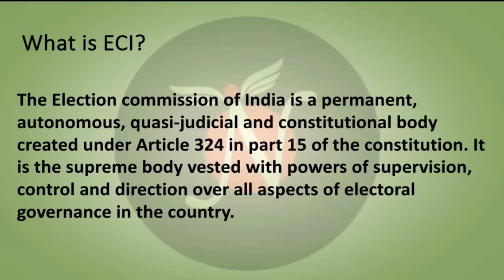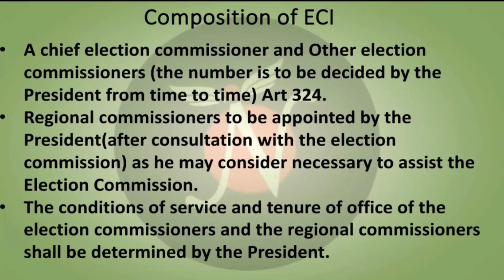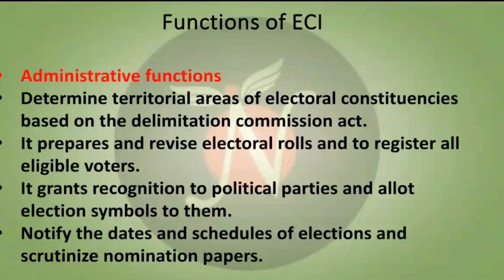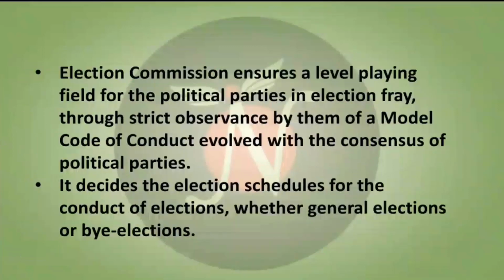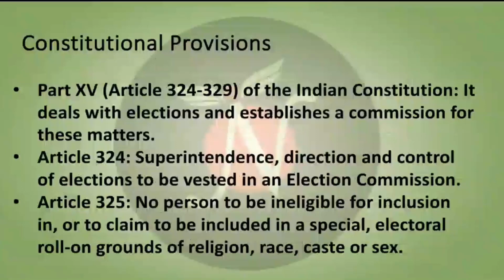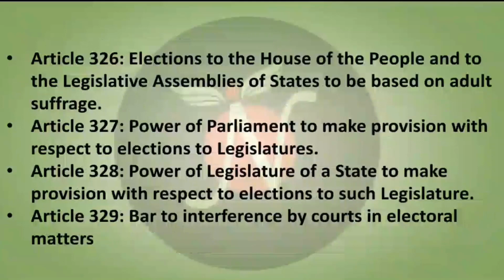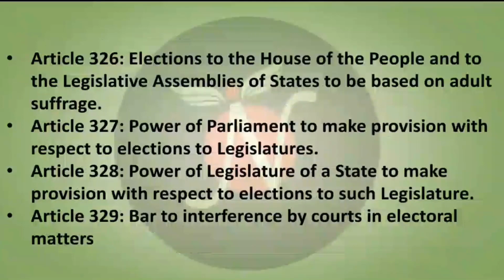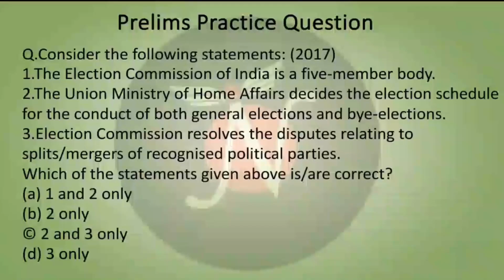Election Commission of India | Topic Decodified | UPSC | ANALYST IAS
The Election Commission of India is an autonomous constitutional authority responsible for administering Union and State election processes in India.
The body administers elections to the Lok Sabha, Rajya Sabha, and State Legislative Assemblies in India, and the offices of the President and Vice President in the country.

01, Old Rajinder Nagar Market, New Delhi -60